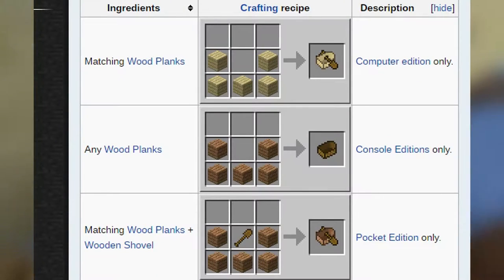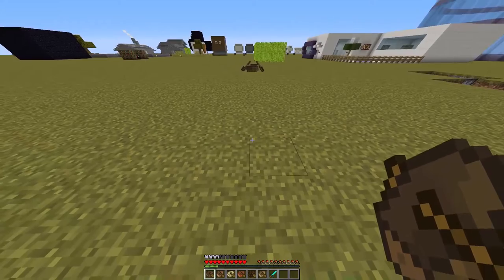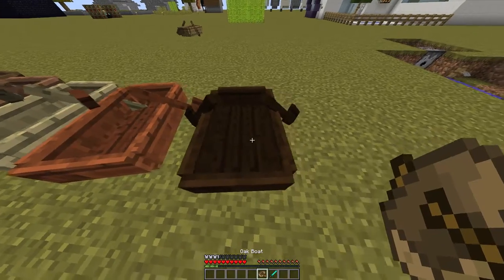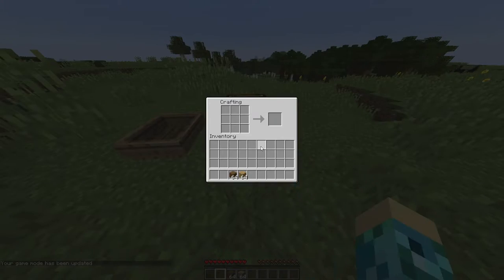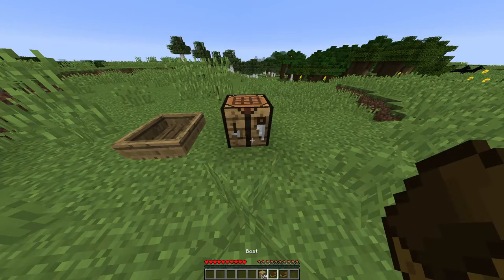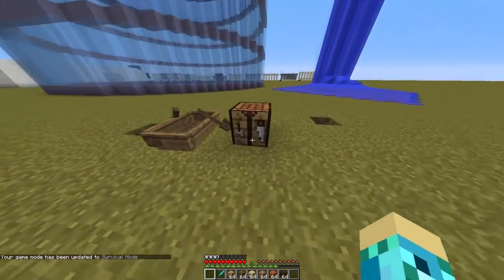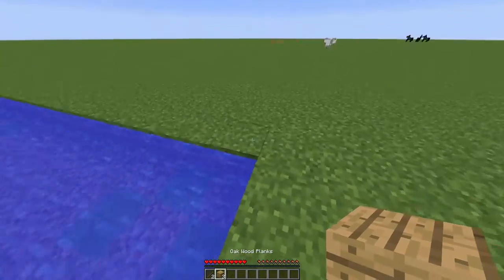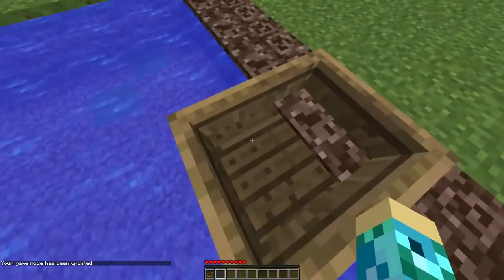7 Facts About Boats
Music Info:
Today, here is 7 facts about boats.